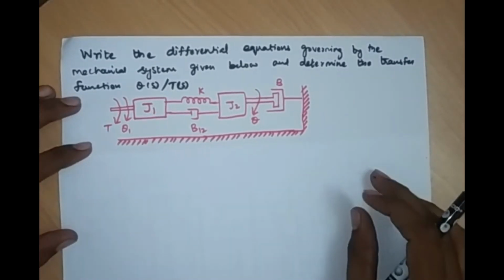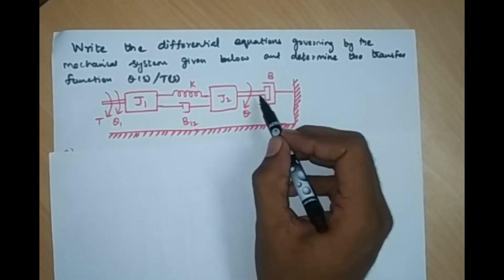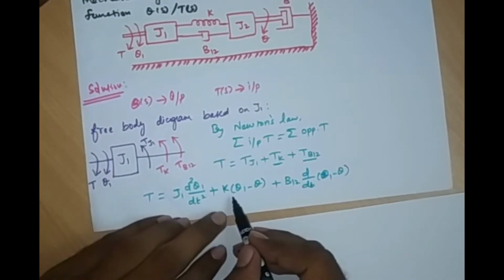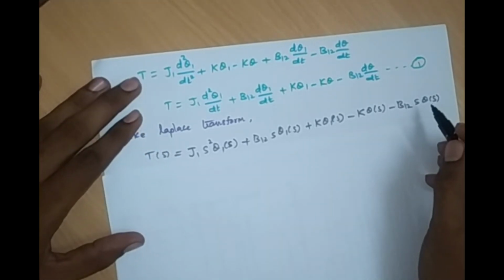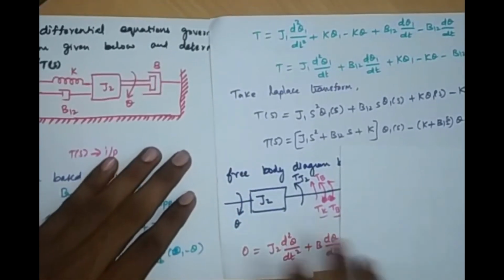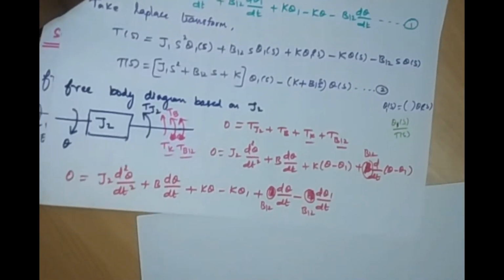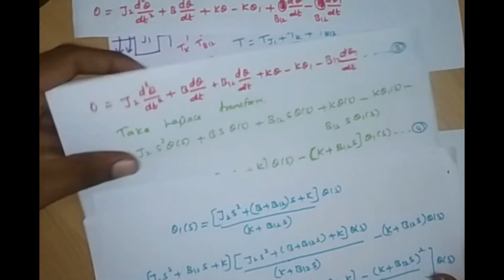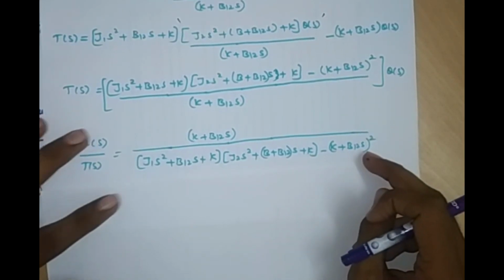Problem (1) on Determining Transfer function of given mechanical system